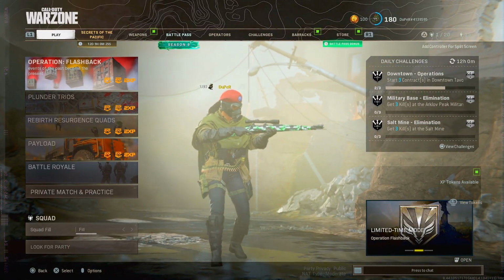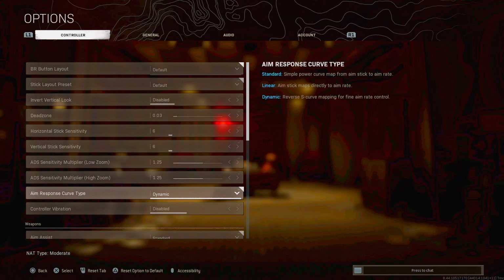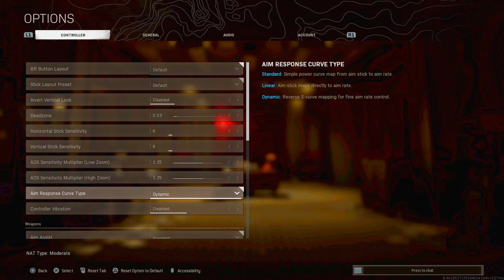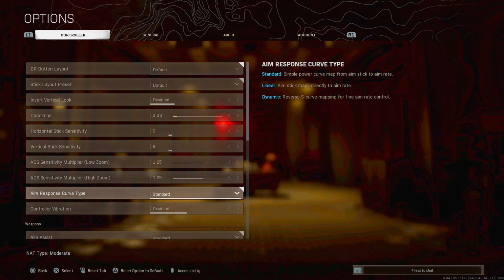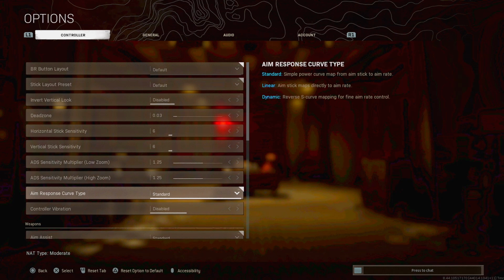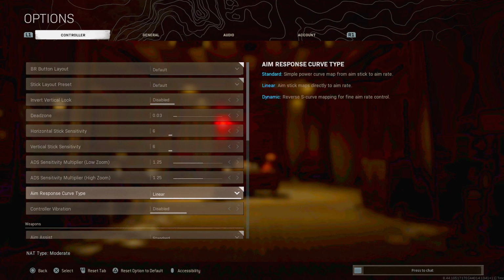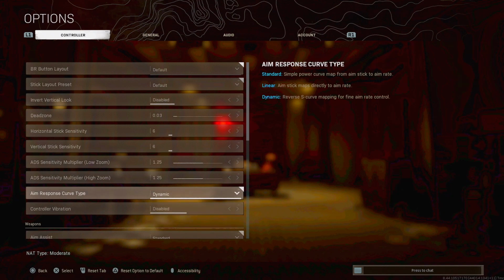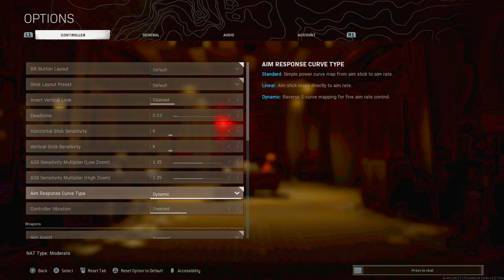if you play warzone on console, use these response curve settings 👌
COME HANG OUT!! Twitch.tv/IamDuPeR